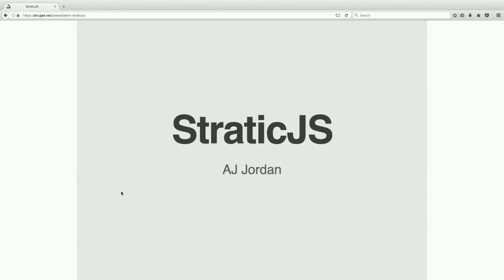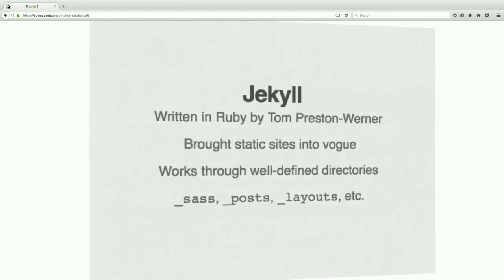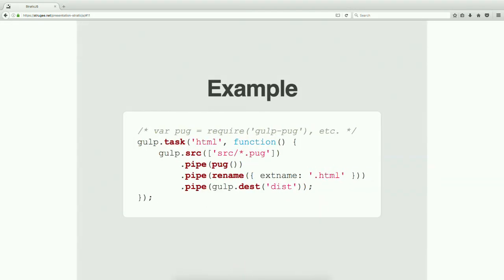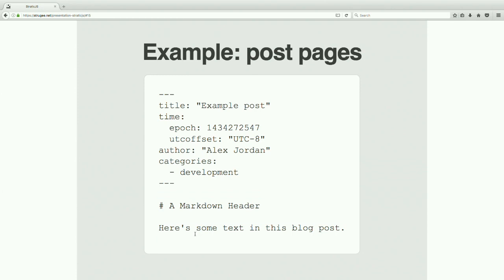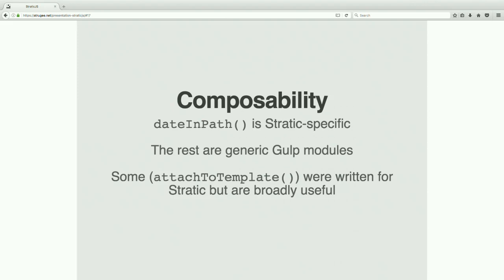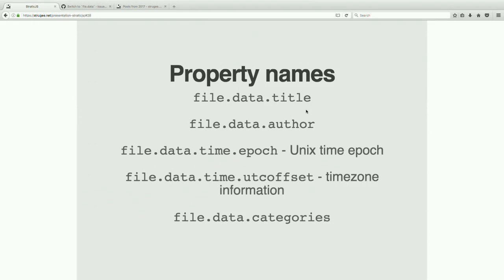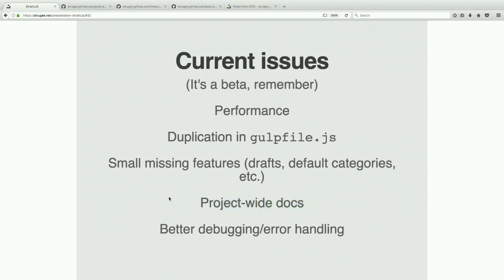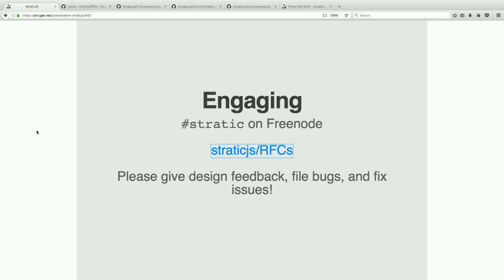LinuxFest Northwest 2017: Stratic - the (super-modular) streaming static site generator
Do you like the idea of static site generators - programs that spit out HTML files that can be served by any old webserver, _without_ invoking a huge steaming pile of PHP - but find that Jekyll is way overcomplicated? Wintersmith too monolithic? Perhaps Pelican isn't flexible enough?

If the above sounds like you, and you appreciate Node.js and the npm ecosystem's preference for small modules (aka the Unix Philosophy[1]), you'll love working with Stratic. This talk will teach you about a new kind of static site generator that, instead of reinventing the world (or wrapping it with brand-new plugins), builds on top of existing npm modules in order to provide you with greater modularity, flexibility, and clarity than any monolithic static site generator can hope to offer. Best of all, there's no steep learning curve: if you already know Gulp.js - and it isn't that hard to pick up - then you already know how to use Stratic.

Alex Jordan is the author and maintainer of Stratic. Attendees should have passing familiarity with Node.js and JavaScript.

 [1]: Write programs that do one thing and do it well. Write programs to work together. Write programs to handle text streams, because that is a universal interface. - Doug McIlroy